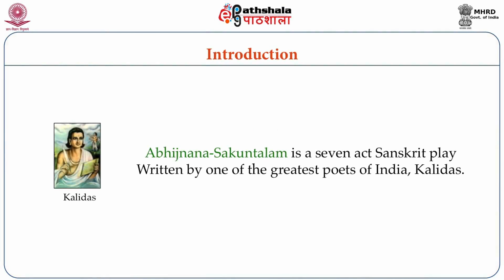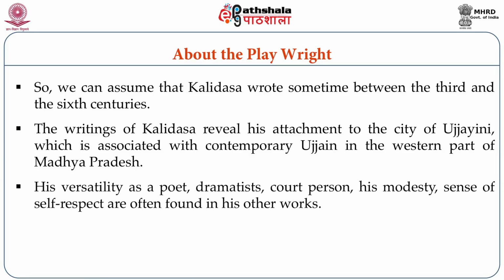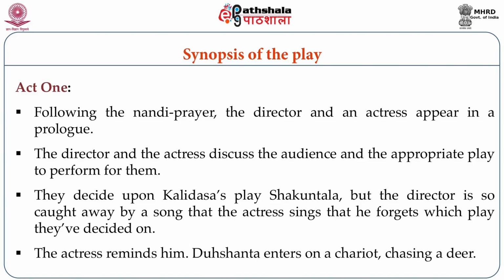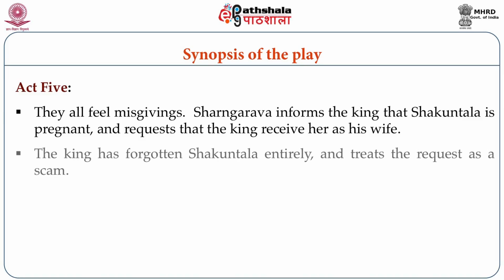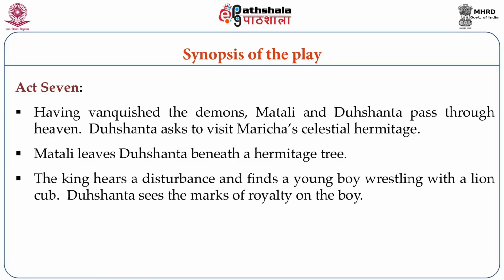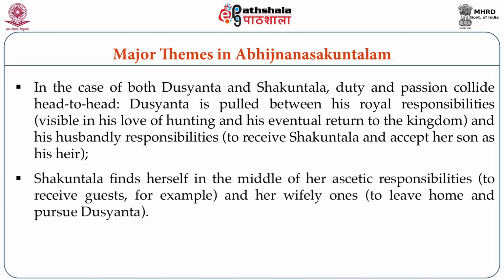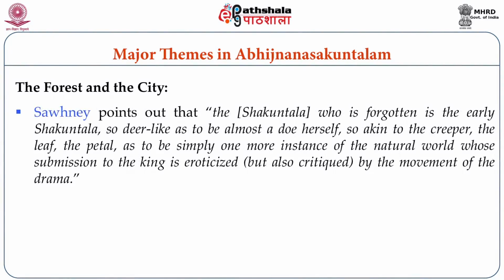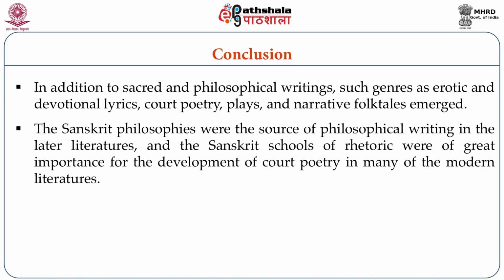Kalidasa: Abhignana Shakuntalam (ENG)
Subject  : English
Paper : Comparative Literature: Drama in India